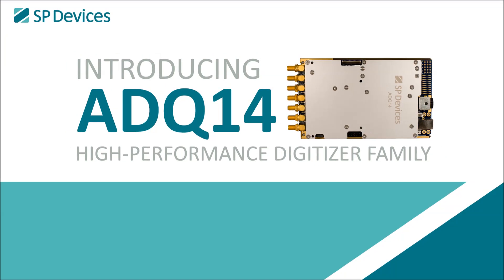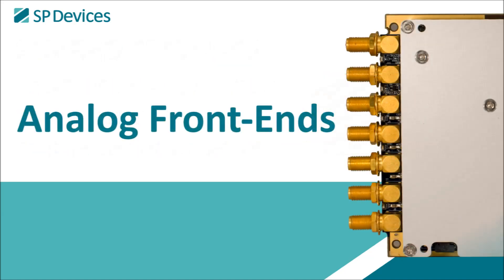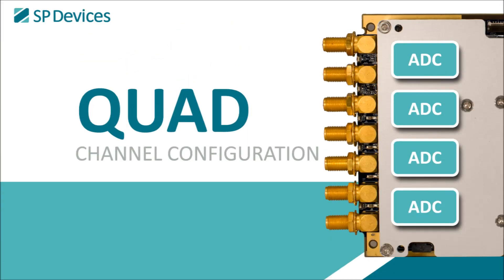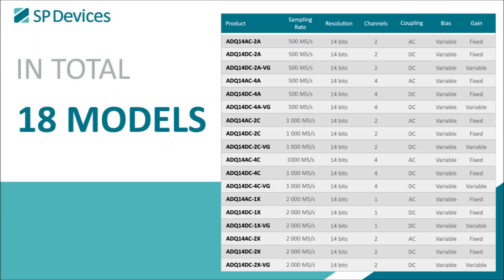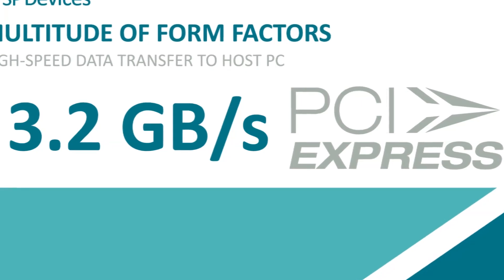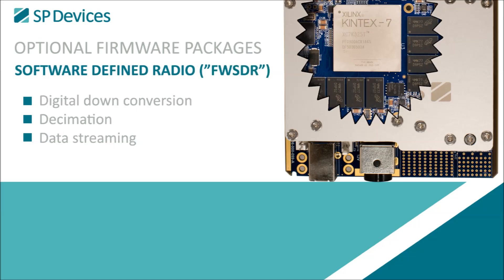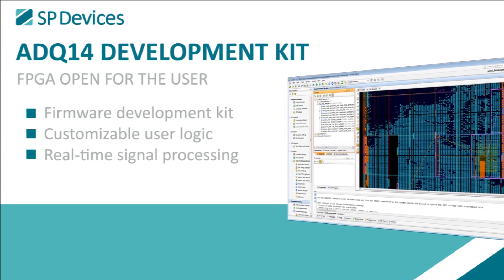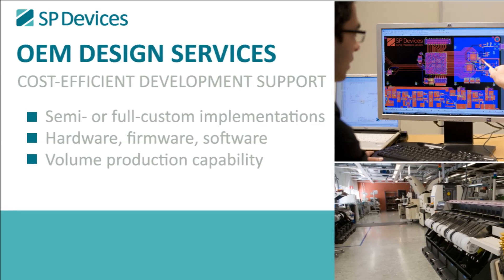Introducing ADQ14 - 14-bit, 2 GSPS digitizer platform, 2-4 channels, open Kintex-7 FPGA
The ADQ14 family consists of a number of digitizers which all feature high-speed 14-bit ADCs, 2 GByte on-board memory, variable bias (DC-offset), and Xilinx Kintex 7 K325T FPGAs.

The products are ordered into three sub-groups - AC-coupled, DC-coupled, and DC-coupled with variable gain. Further, the family members offer 500, 1 000, and 2 000 MS/s sampling rate and 1, 2, or 4 input channels - all with 14 bits vertical resolution! This unique and unmatched combination of high sampling rate and vertical resolution is enabled by SP Devices' proprietary ADX interleaving technology.

A software development kit (SDK) is included free of charge with the digitizer, and the on-board Xilinx Kintex 7 K325T is partially available to the end user through the optional ADQ14 Development Kit.

Besides the pre-installed standard firmware ("FWDAQ") we also offer a number of optional stand-alone firmwares optimized for different applications:

• Advanced Time-Domain Firmware ("FWATD") - stand-alone firmware option which includes functions such as filtering, thresholding, and waveform averaging.

• Pulse Detection Firmware ("FWPD") - stand-alone firmware option which includes functions such as adaptive baseline, dynamic record size, and multi-unit synchronization.

• Software Defined Radio (SDR) Firmware ("FWSDR") - stand-alone firmware option which includes functions such as digital down conversion (DDC), Decimation, and data streaming.

• Data Transfer Firmware ("FWDT") - upgrade the PCIe interface to Gen3 x8 for peak transfer rates of up to 6.8 GByte/s. Also supports peer-to-peer streaming to GPU.